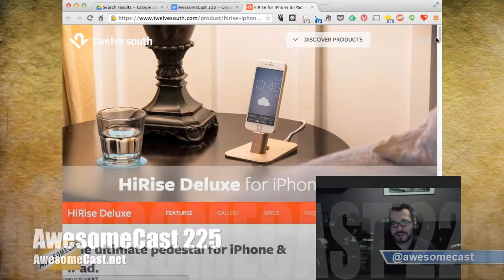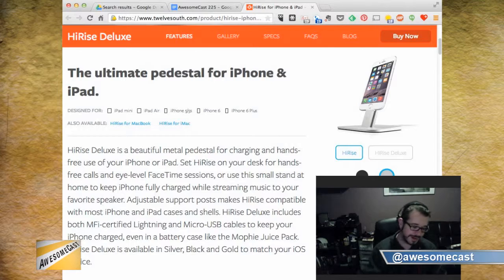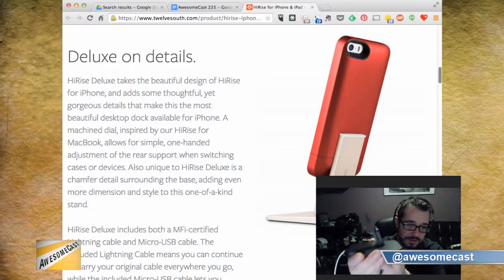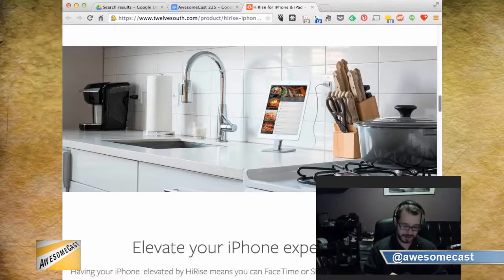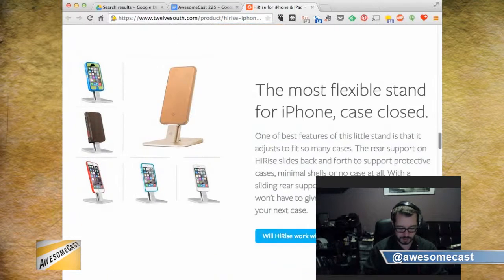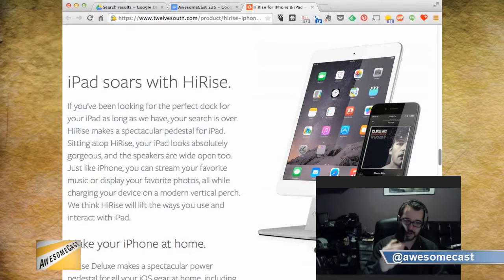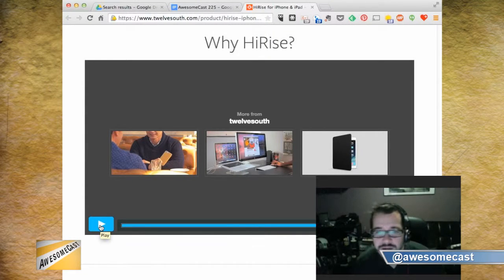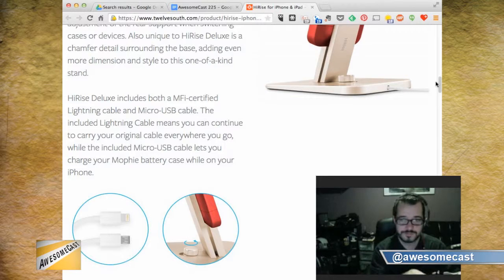TwelveSouth HiRise dock for iPhone and iPad Review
Chilla discusses the TwelveSouth HiRise dock for iPhone and iPad